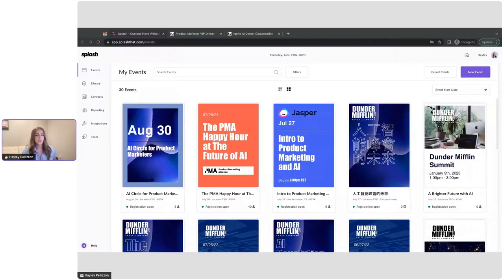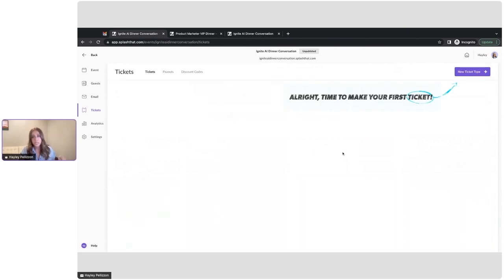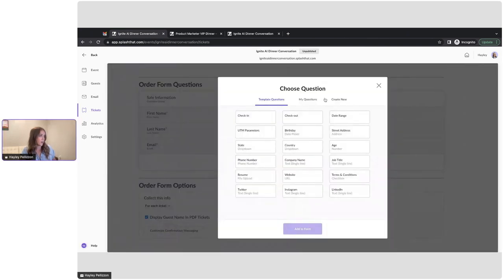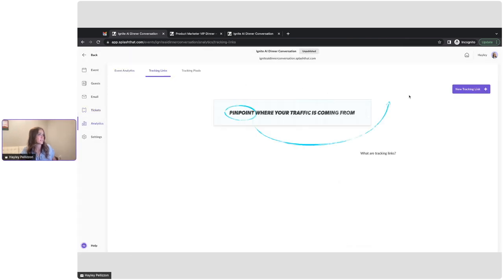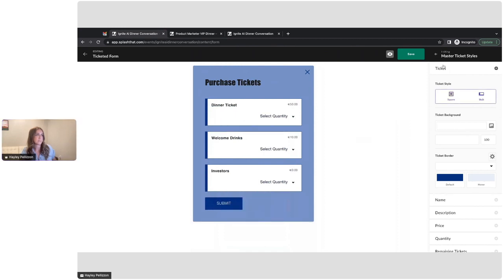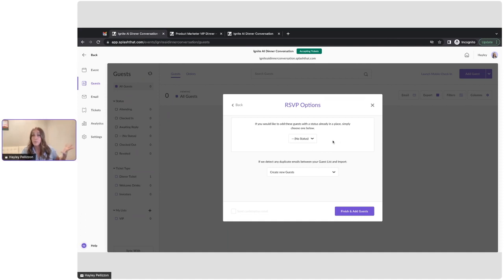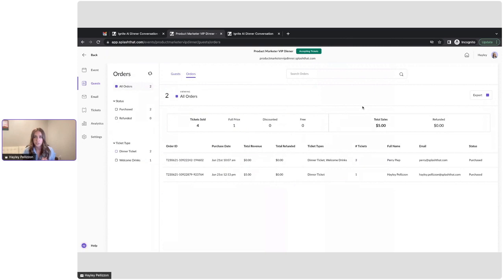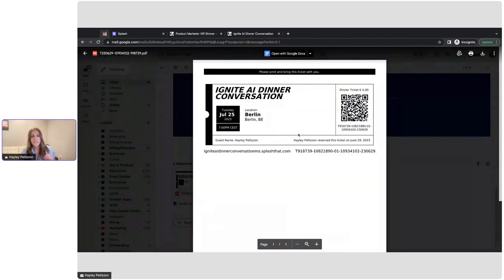Introducing Splash for Paid Events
With Splash's latest upgrades to ticketing, growing your global audience (and your event playbook) has never been easier. Learn how Splash partners with Stripe, the leader in online payment processing to deliver an on-brand, secure purchase experience for guests all over the world.

00:00 – Create a paid event
01:15 – Set up a payout method
02:30 – Create your tickets
04:11 – Generate discount codes
04:35 – Set up tracking links
05:33 – Design your ticket purchase form
07:16 – Manage guests and orders
09:52 – View the guest experience